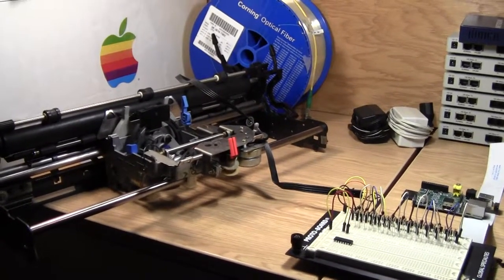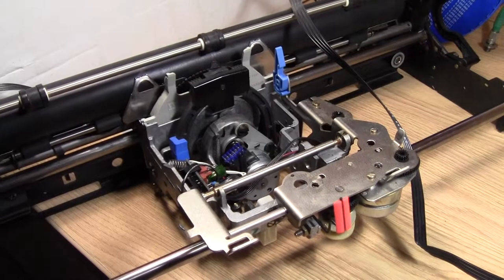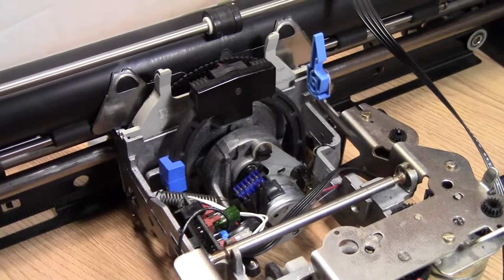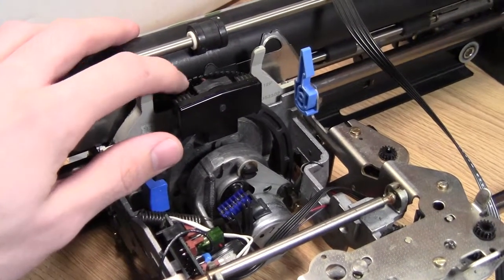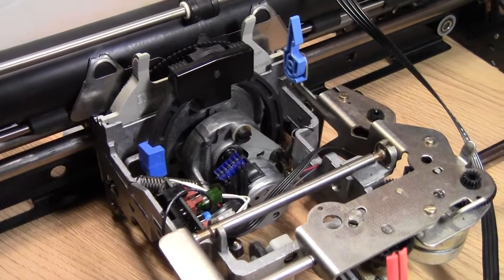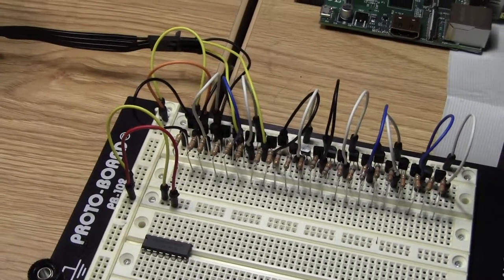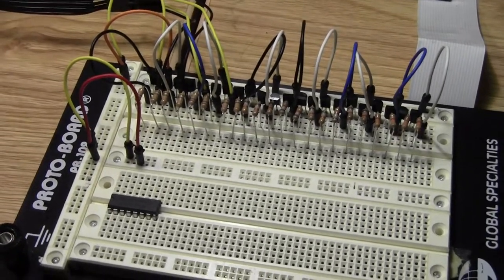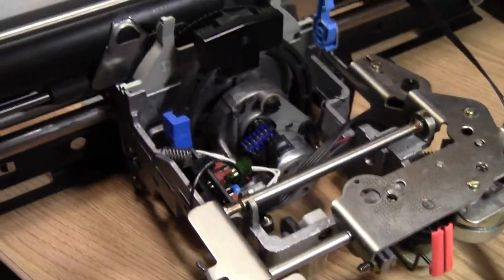Typewriter - Intro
I will try to cover the following topics in upcoming videos:
-Motor control
-Programming the Raspberrypi
-Shift registers
-Wrap up, putting it on the web

Eventually, you should be able to log onto this thing and tell it to write text. I may set up a webcam if it is popular, who knows.